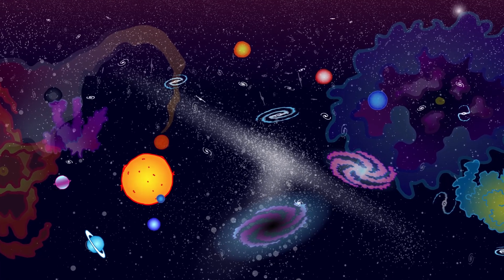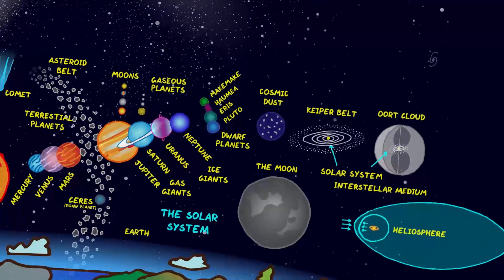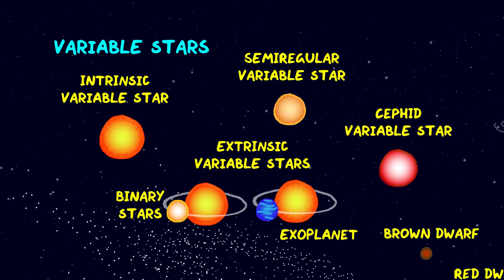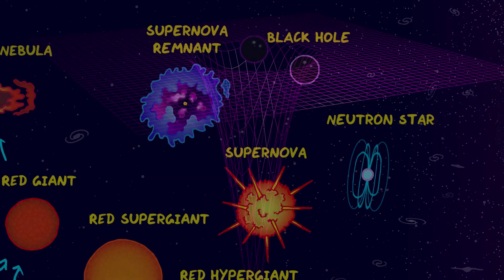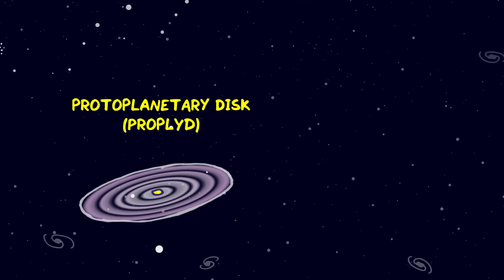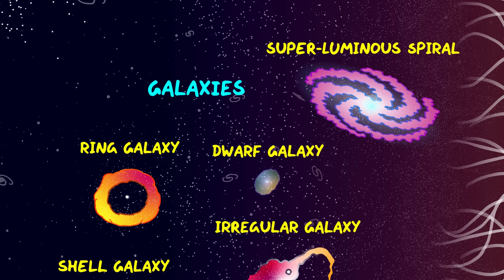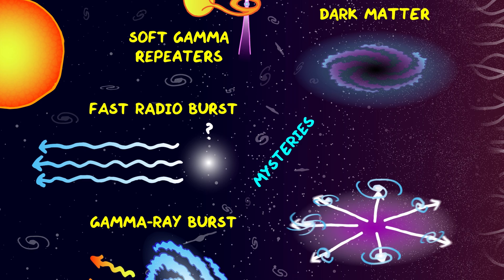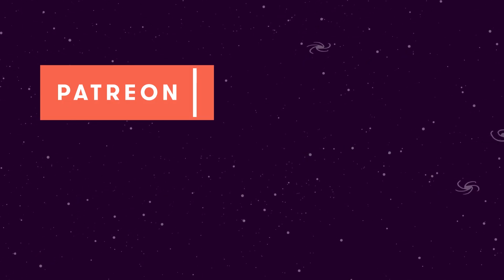Every Thing in Space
Space in infinitely big with infinite stuff in it, but buy using the power of categorisation I can fit it all into a 12 minute video.

This video explores all of the things in the Universe from our Earth and local Solar System, out to the Milky Way Galaxy and looks at all of the different kinds of stars from Brown Dwarfs to Red Supergiant Stars. Then to the things they explode into like white dwarfs, neutron stars and black holes. Then we look at all the other kinds of galaxy in the universe, blazars, quasars and out to the cosmic microwave background and the big bang. It covers most of the different things that we know about in the Universe.

--- References ---
Here are a couple of references I used for further reading.